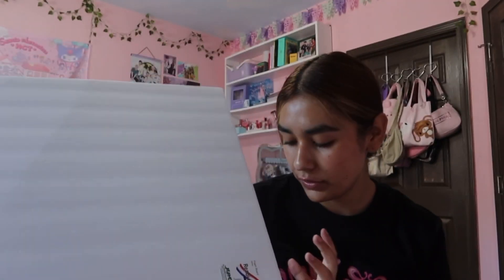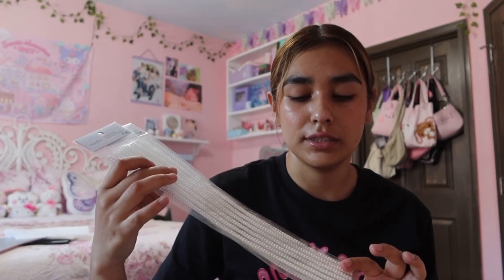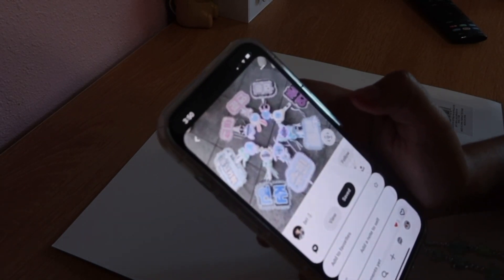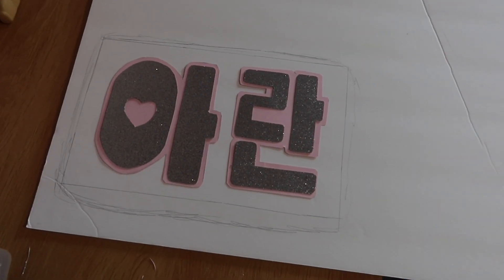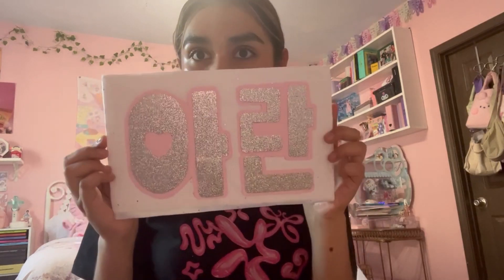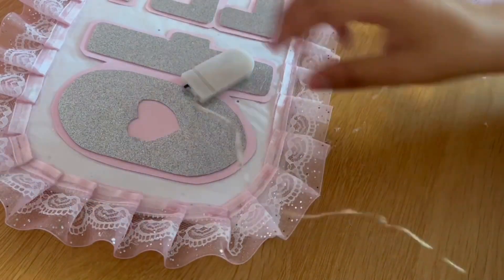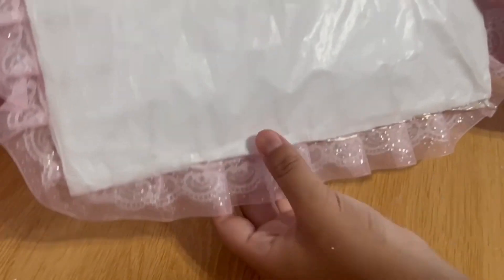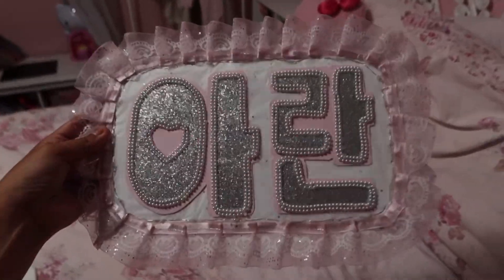concert sign tutorial ☽༓･*˚⁺‧͙ SUPER cute, step by step, detailed!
hey! 🙈 As most of you know I went to the TXT concert and I made a sign for it which some of you wanted a tutorial for it! So I hope this tutorial was helpful and gave you the help that you wanted!
- Sam